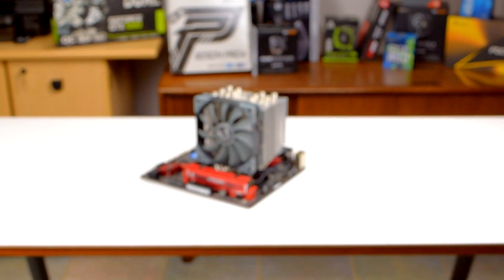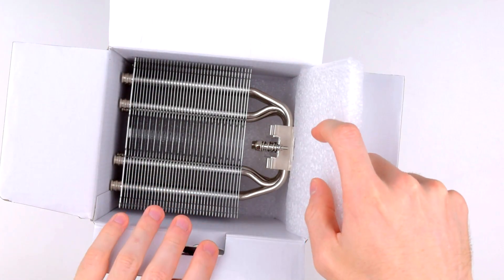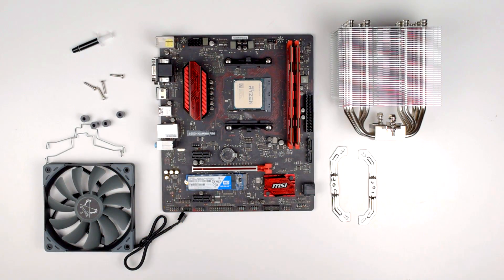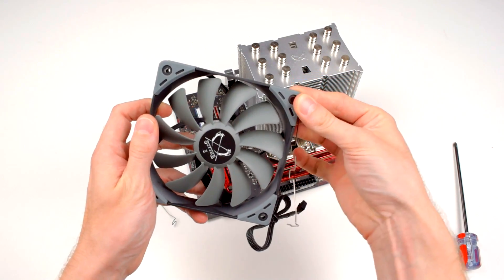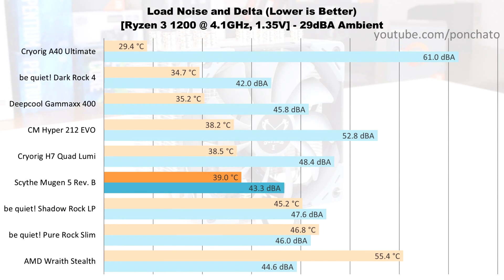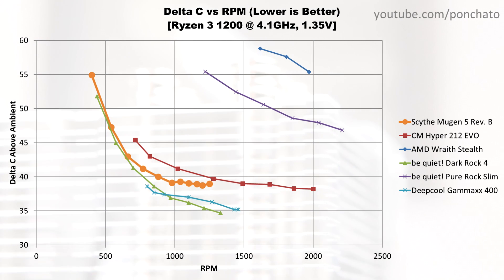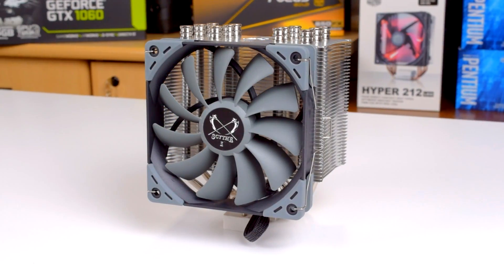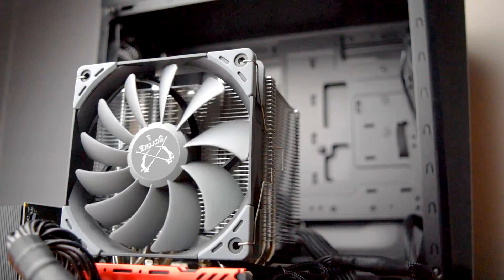Cooling Extraordinaire: Scythe Mugen 5 Rev. B Review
👉Get The Mugen 5 Rev. B On Amazon
Scythe's Mugen 5 might be the best CPU cooler out there... but is it good all the way through? Watch to find out!

In this Scythe Mugen 5 Rev. B review, I go over the performance and noise of this CPU cooler. Scythe is a long-time PC cooling expert with a big reputation in processor cooling for PC gaming and for overclocking. This is a CPU cooler you don’t want to miss!